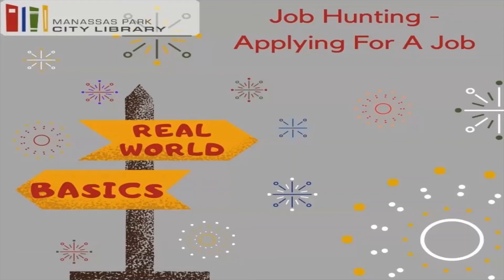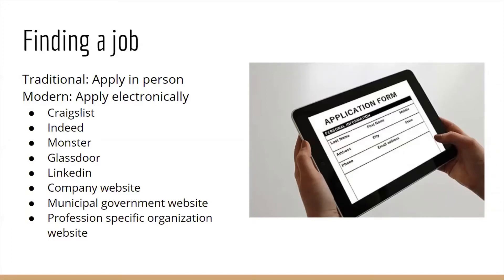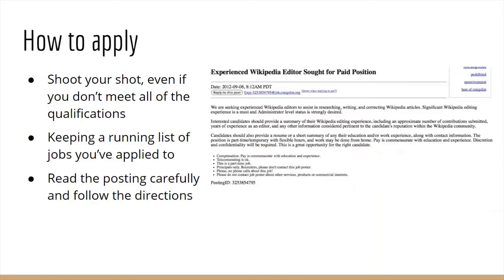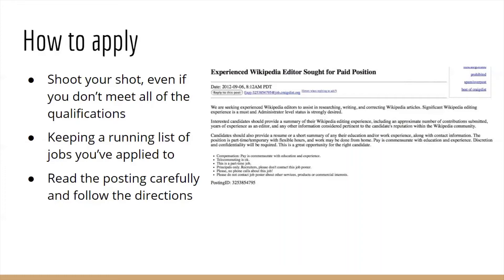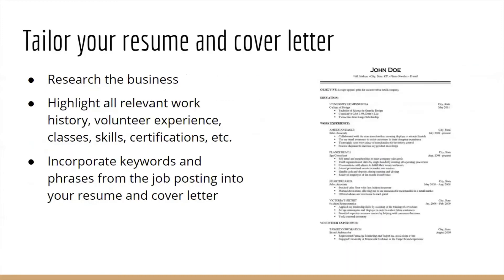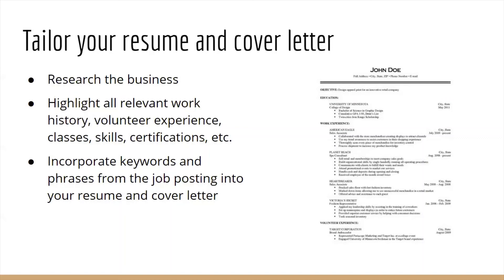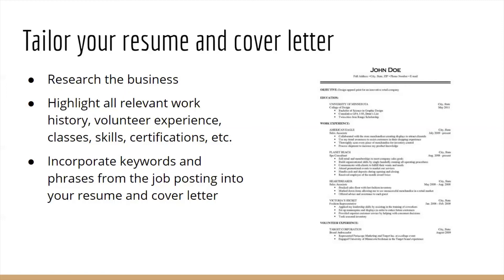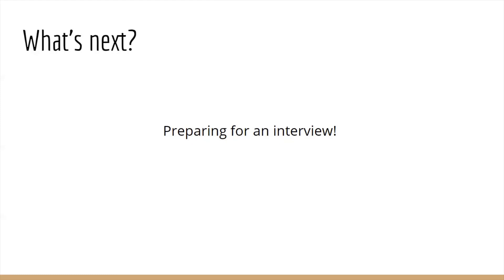Real World Basics Episode 18: Job Hunting - Applying For A Job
The Manassas Park City Library is here to help navigate the life skills, activities, and events that you might need a tutorial on. Each week we will cover a new topic and explain or demonstrate it so that you feel confident when it's your turn to do it in the real world!

How to apply for a job has evolved throughout the years, so today’s video will go over modern ways to job hunt.

Resources:
Tailoring your application

Please reach out to the library if you have any questions or if there are any tutorials you would like to see in upcoming Real World Basics videos -